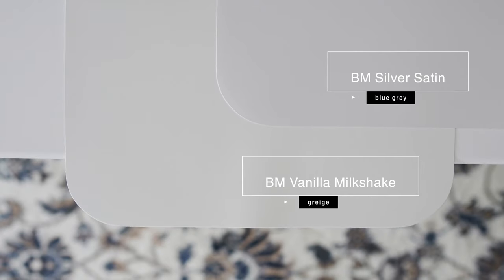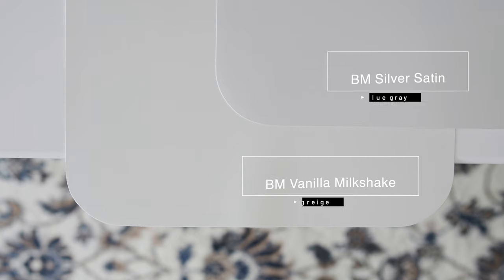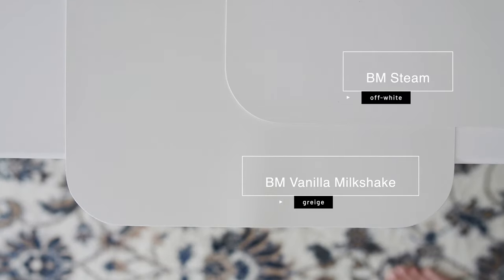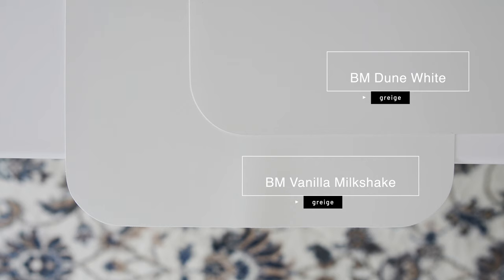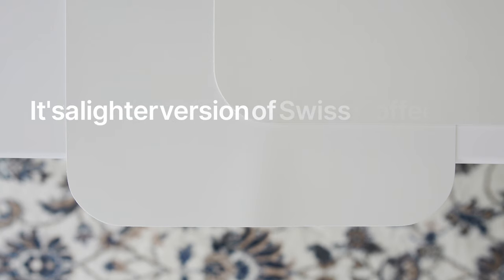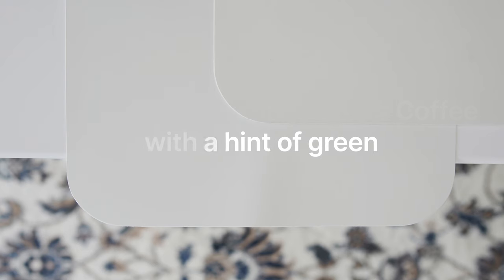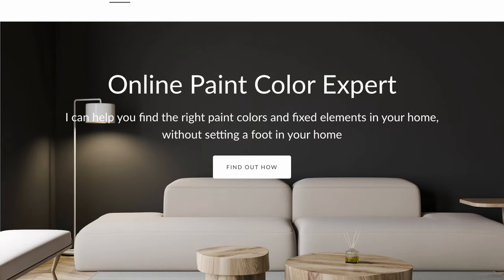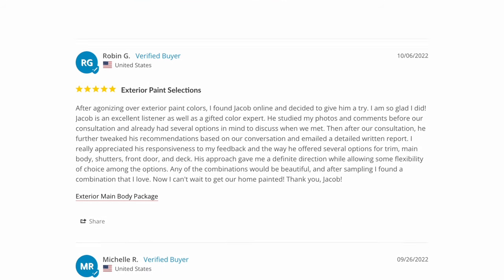Benjamin Moore Vanilla Milkshake Paint Color Review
Benjamin Moore Vanilla Milkshake is a complex neutral that has greige undertones with a touch of yellow, gray, and green. Find out everything you need to know about Benjamin Moore Vanilla Milkshake to see if it's a good match for your home.